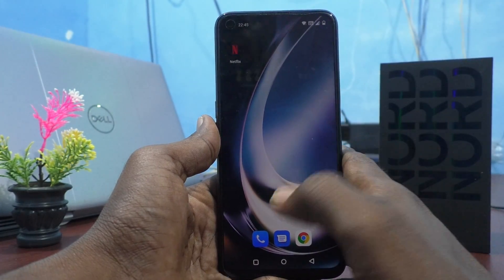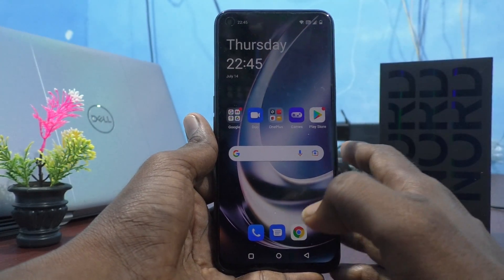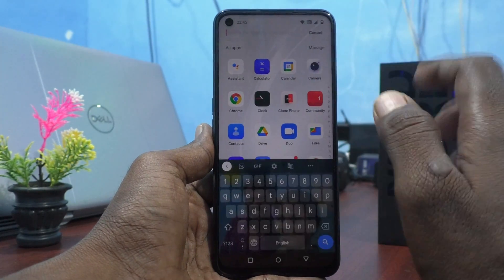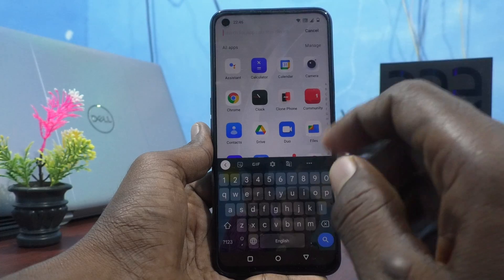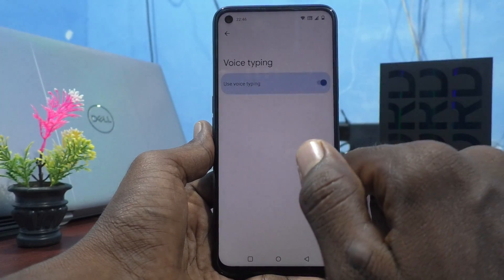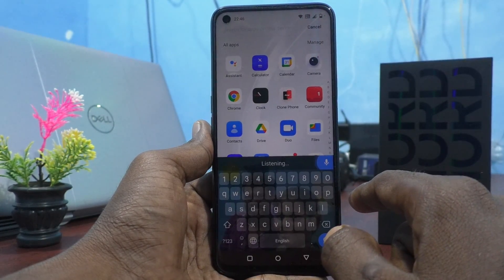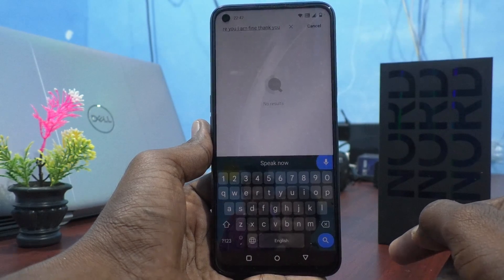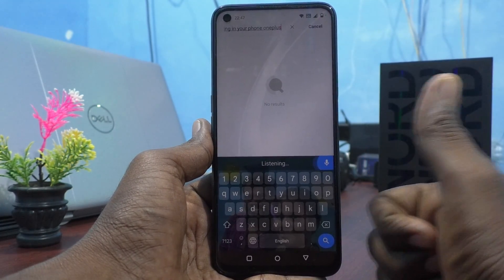How to enable voice typing in the keyboard of Oneplus Nord CE2 Lite 5G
Oneplus Nord CE2 Lite 5G keyboard voice typing enable settings: Learn here how to enable voice typing in the keyboard of Oneplus Nord CE2 Lite 5G smartphone.